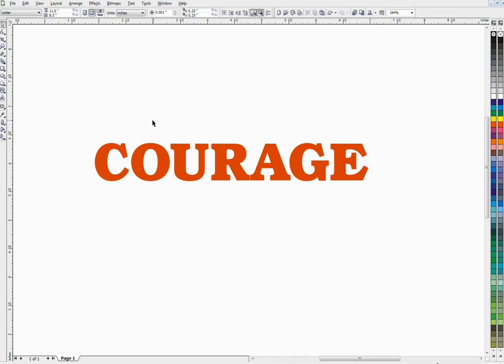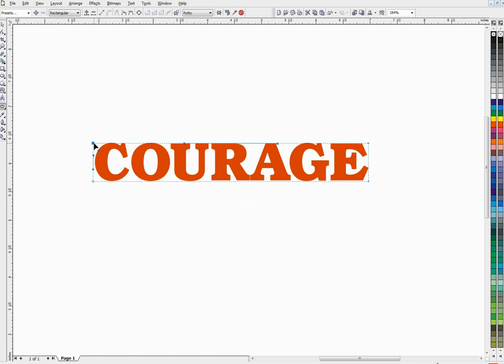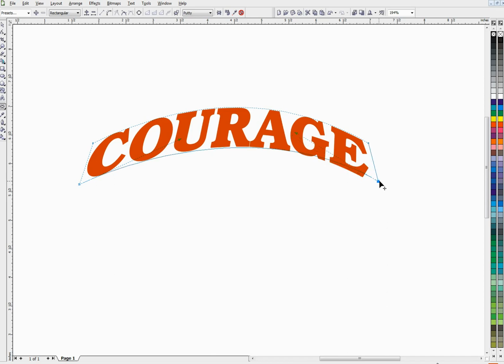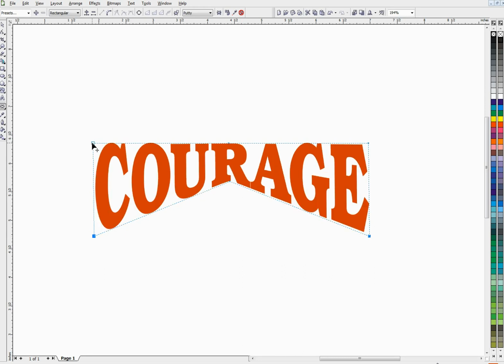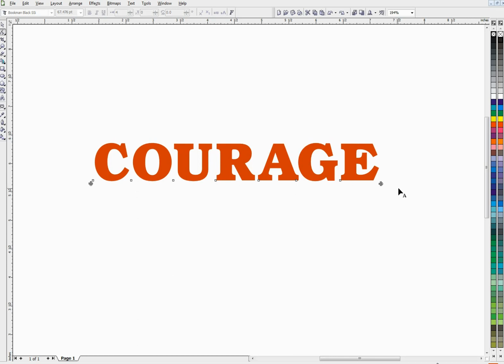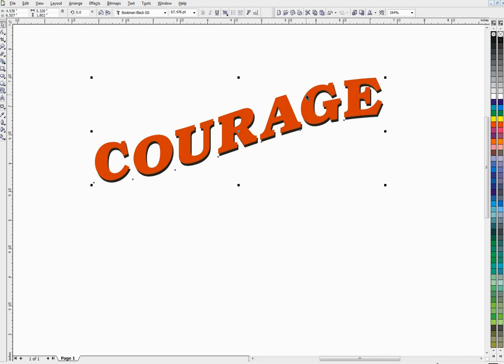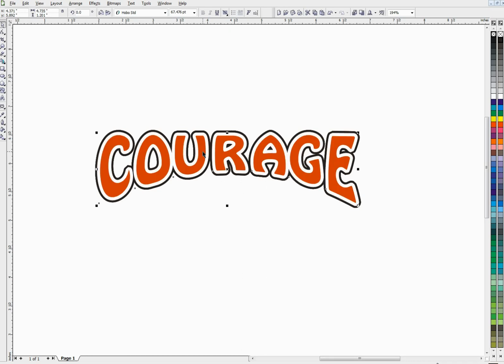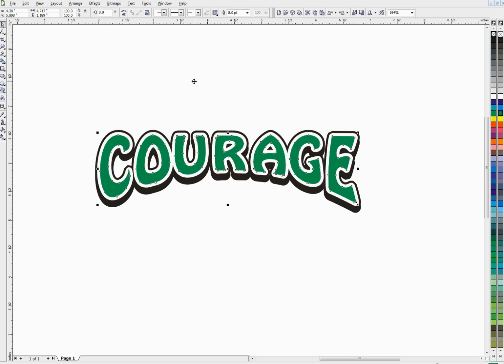CorelDraw - Creative text effects - the envelope tool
Using the envelope tool to create interesting text effects for T-shirts, business flyers, etc.